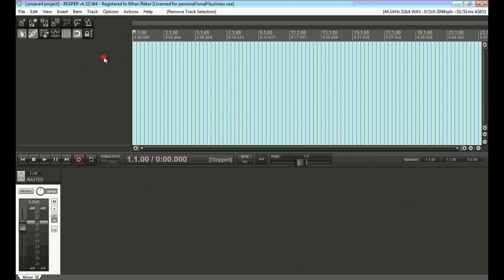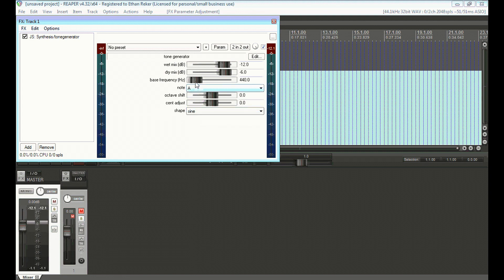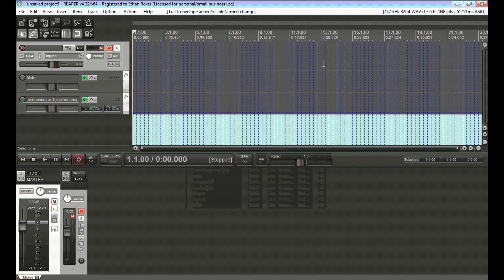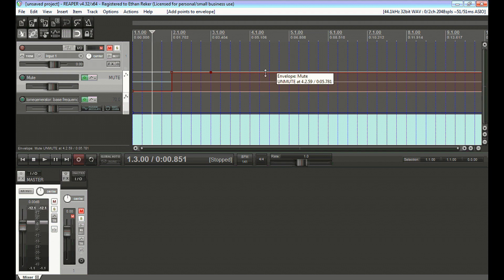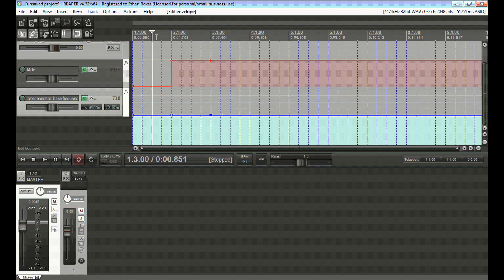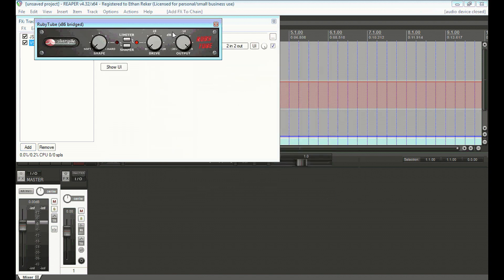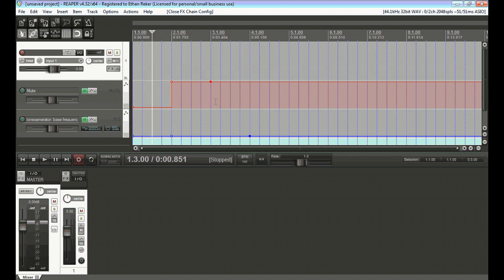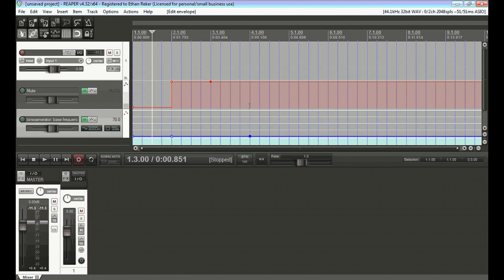How To Create Your Own Bass Drops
How to create bass drops using tone generator plugins.
Also if you have any suggestions for future videos, put them in the comments!